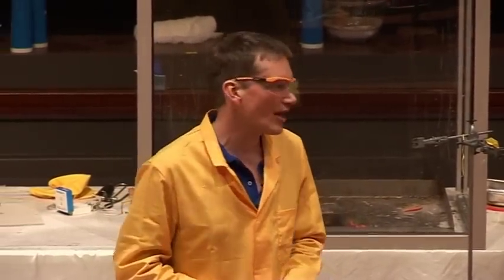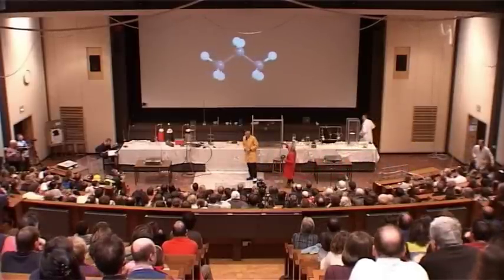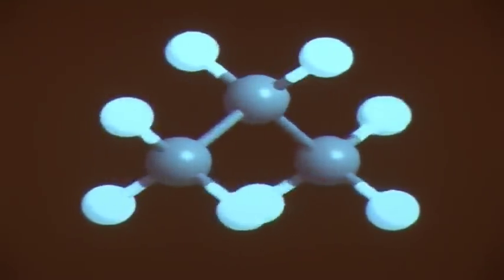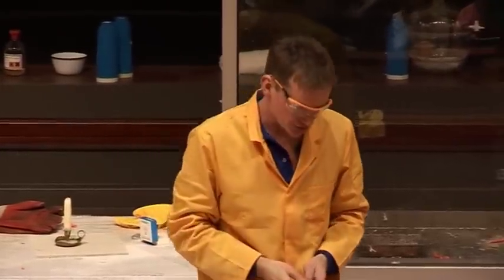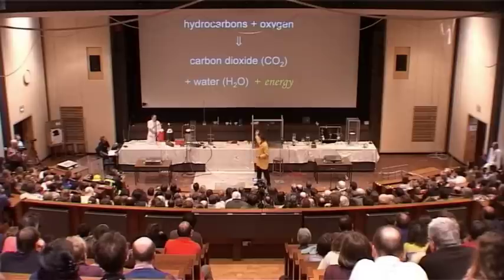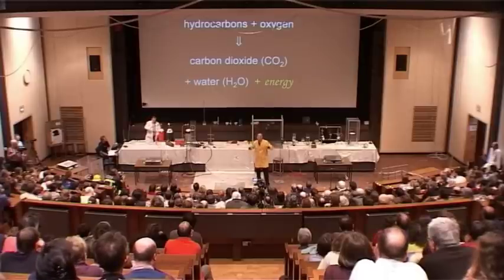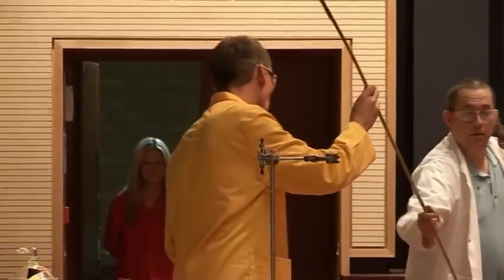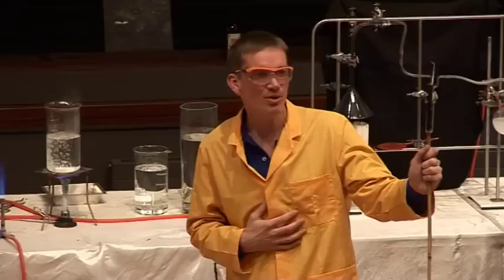Fire and Flame 25 - Pure Propane in Air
Starting to investigate how hydrocarbons burn in air, with propane.